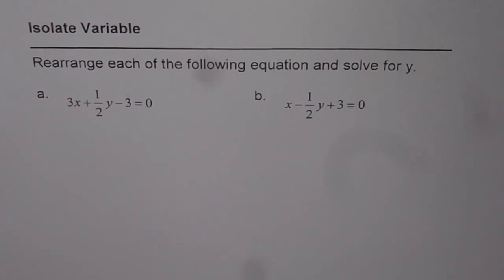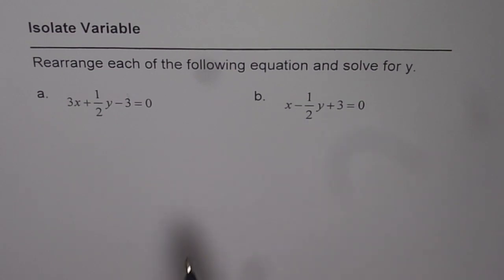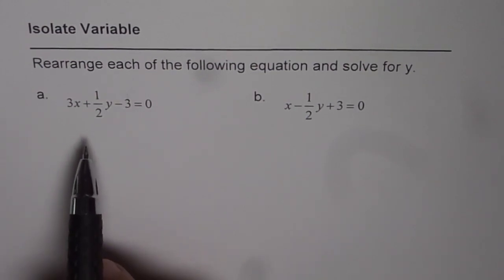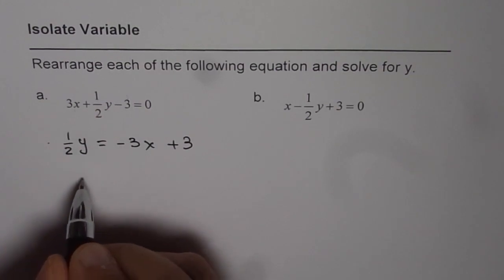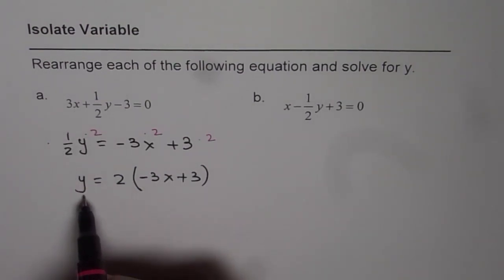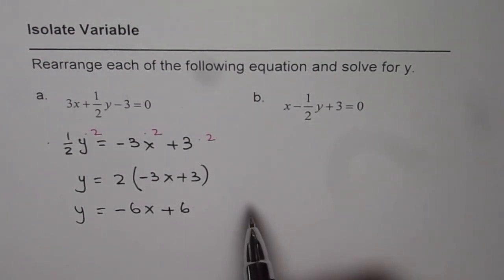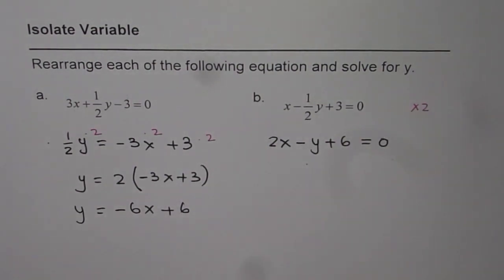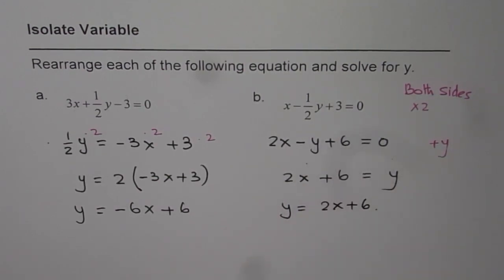Isolate Variable From Equation With Fractions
Change of subject or isolate variable involves strategies including: factoring, common denominator, cross-multiplication and their combination.